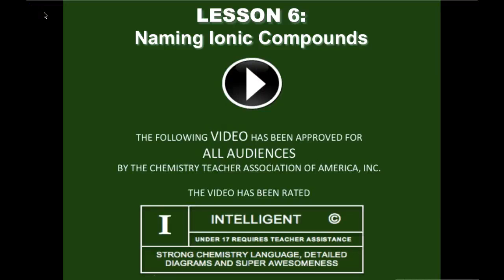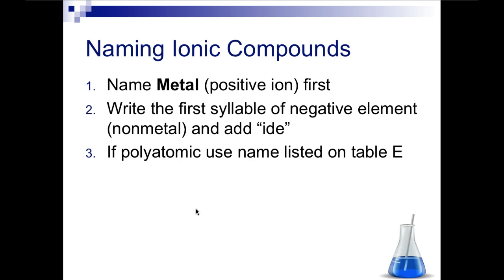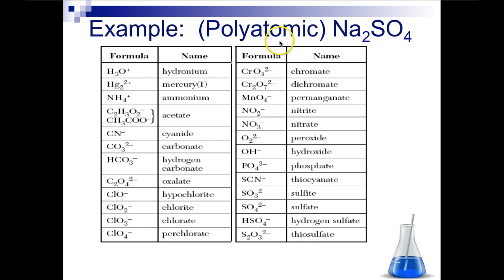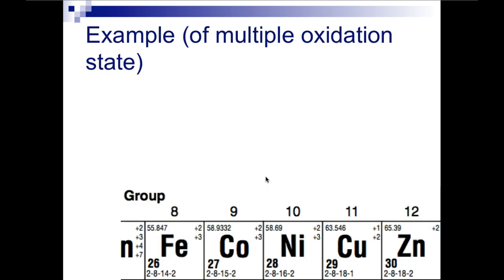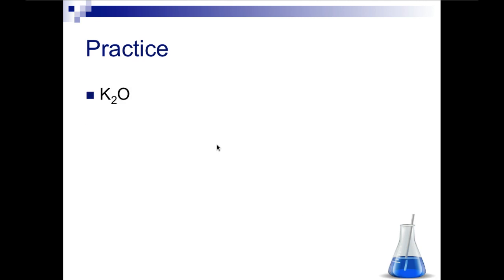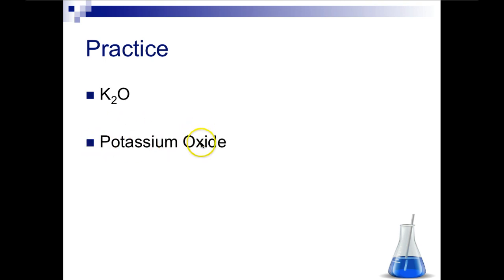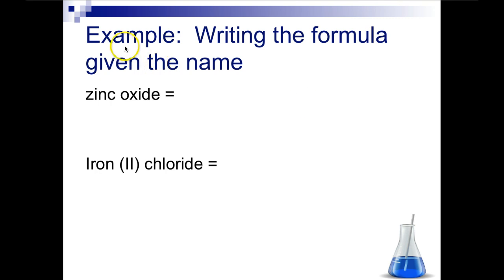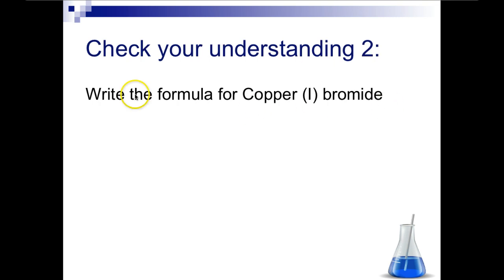Unit 07: Lesson 6